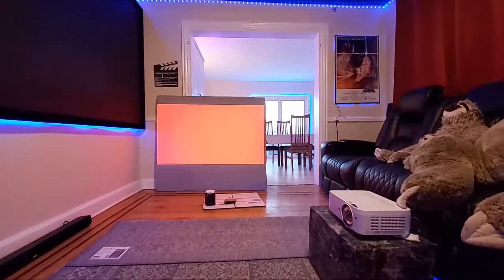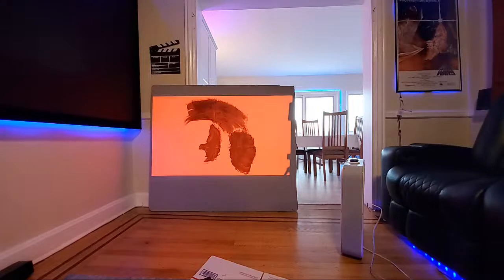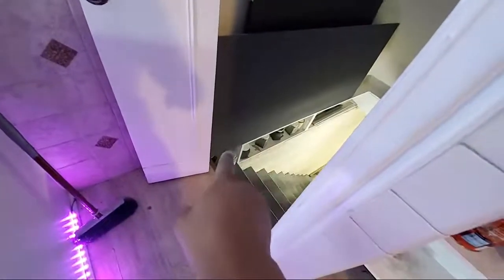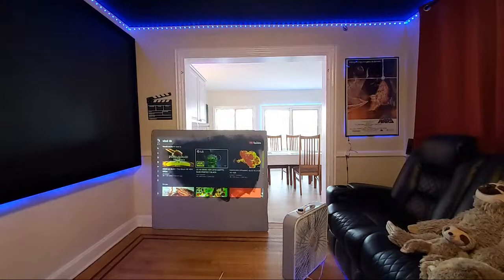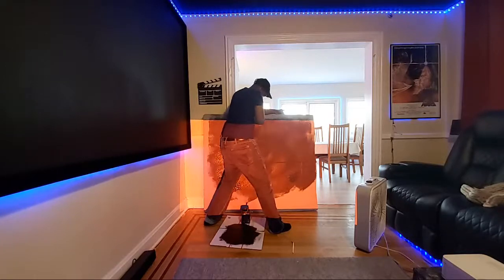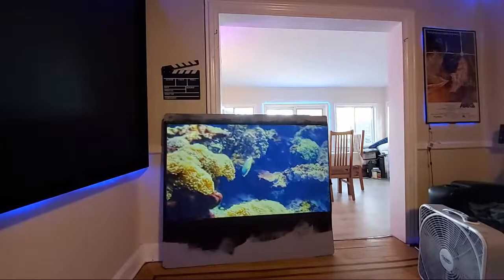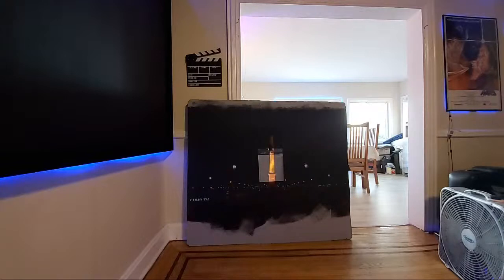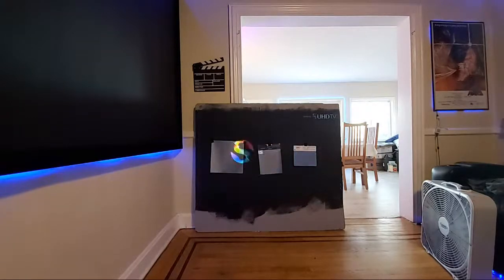Can our supreme black ALR 12 produce bright colors?